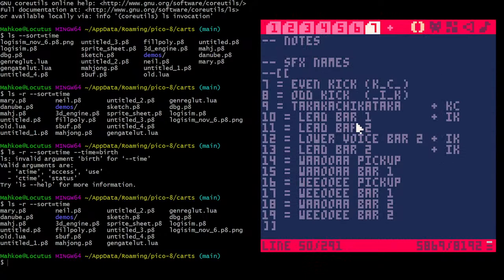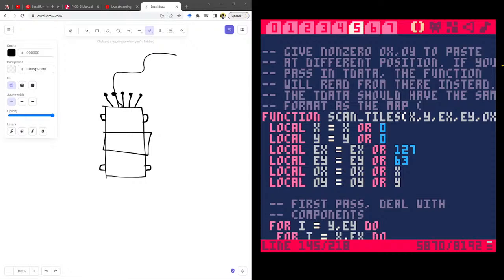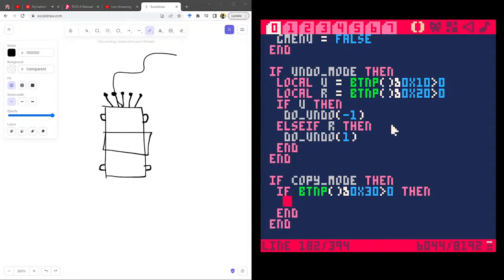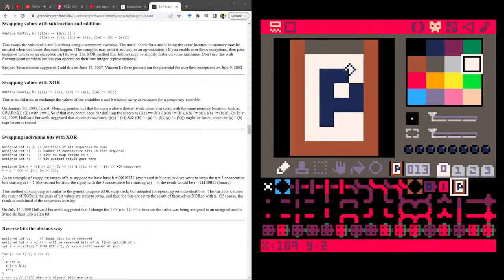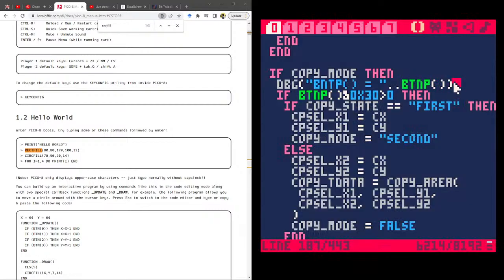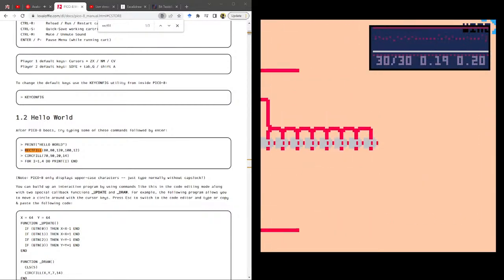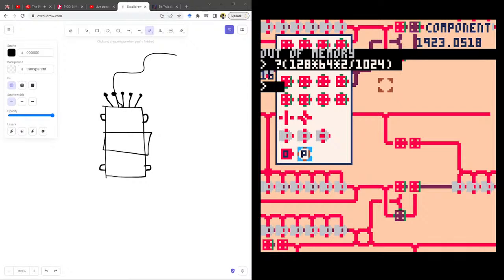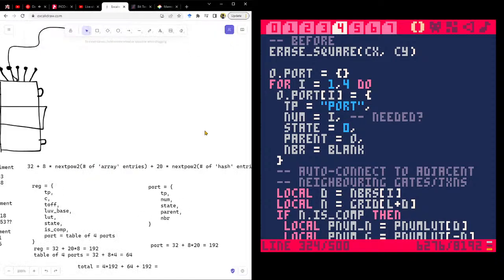Pico 8 logic circuits game 22